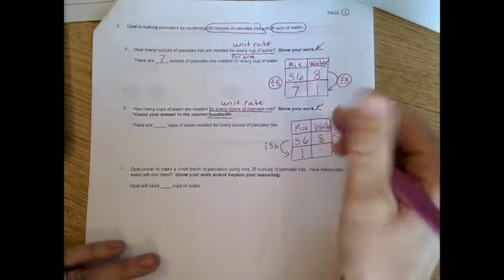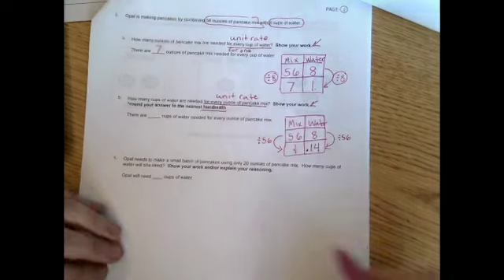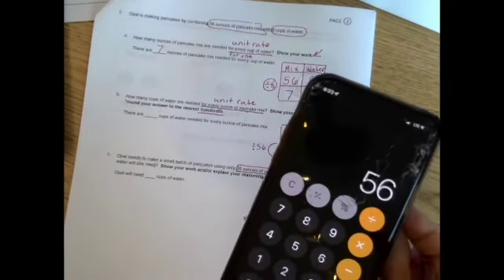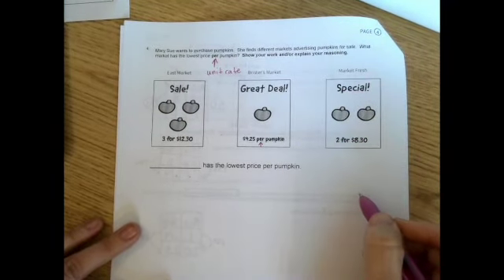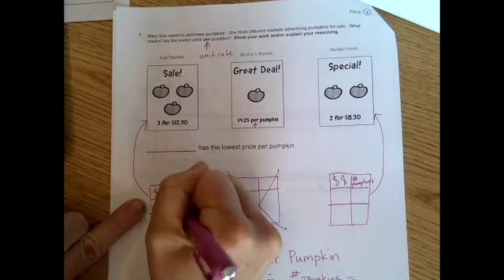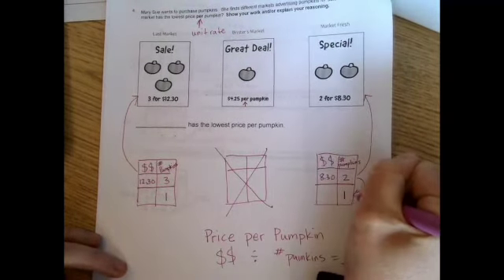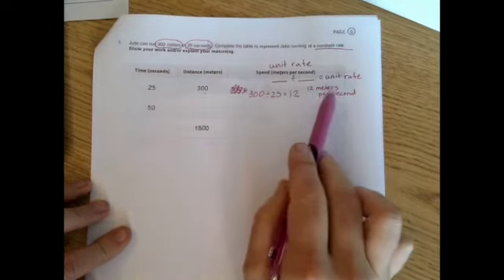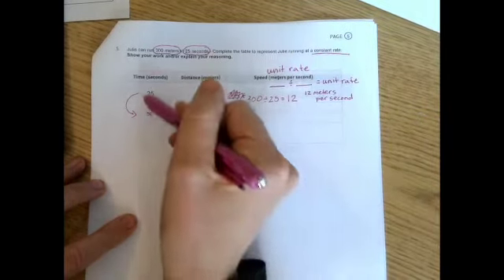Mid Mission 3 Assessment Study Guide SD 480p